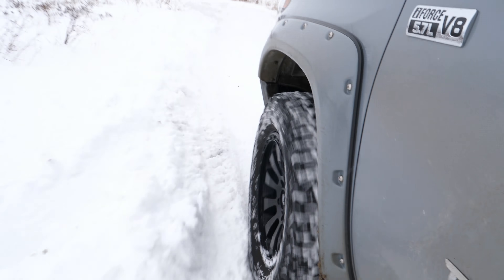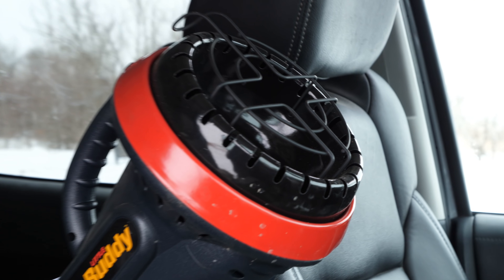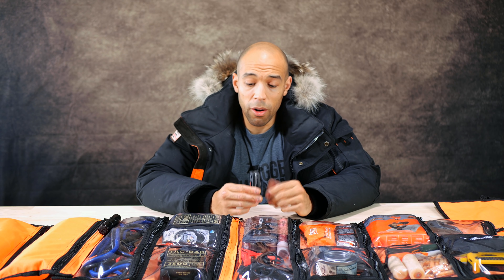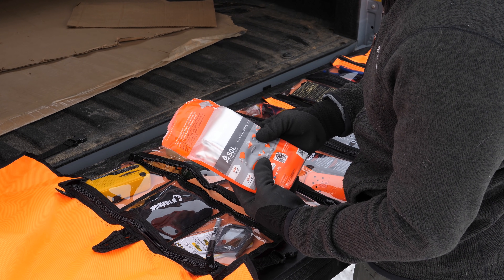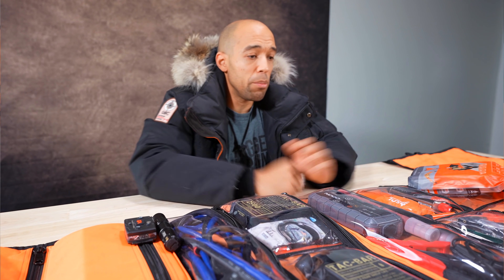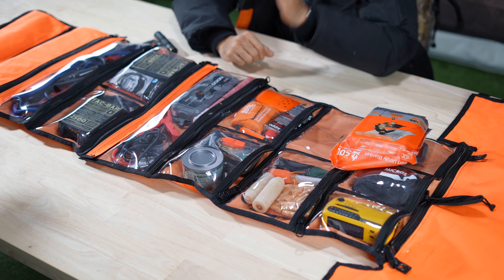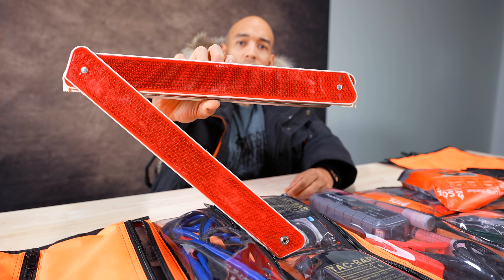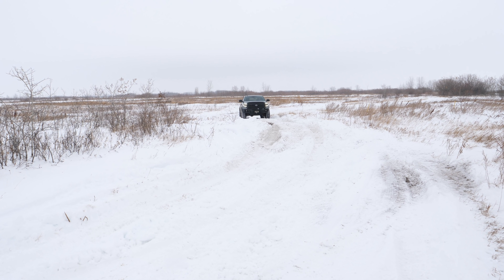Modern Winter Vehicle Survival Kit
In todays video we do a breakdown of my winter vehicle survival kit see complete gear list below.

Bubba Recovery rope

NOCO booster lithium Jumpstarter

Booster cables

Ice melt

Manual winch

Ice Picks

Zippo Hand Warmer

Mini Mr Heater

Jet boil

Tow rope

Snow Shovel

TIRE CHAINS